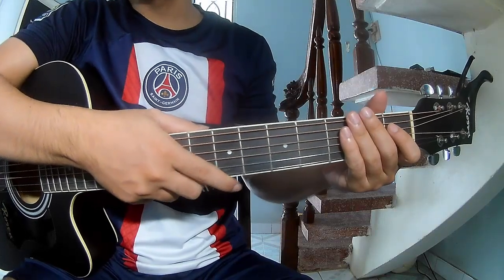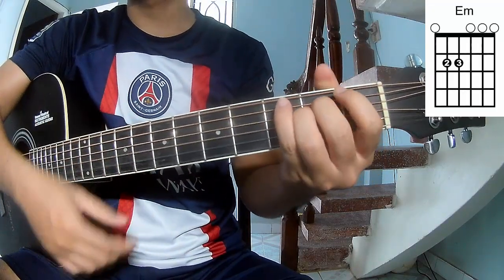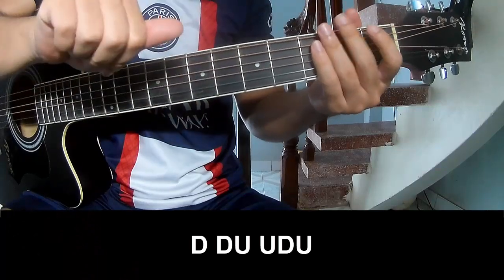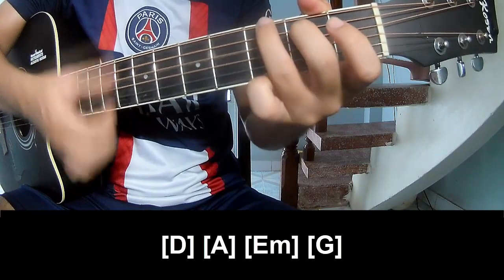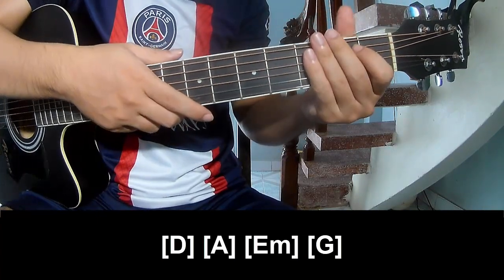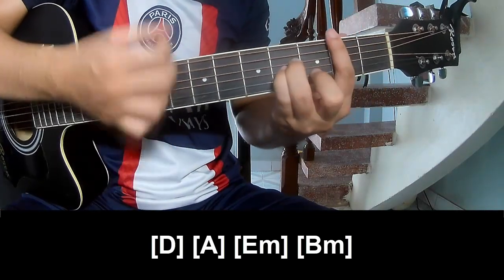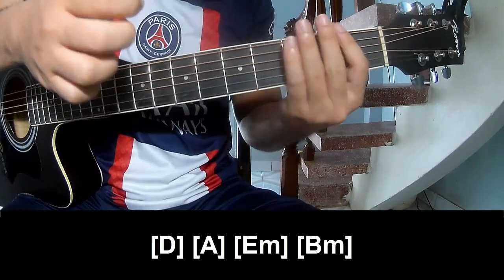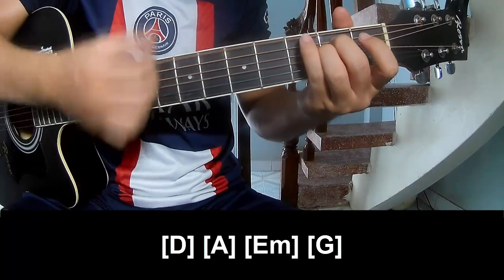How To Play Guitar Touchy Feely Fool By AJR Version 2